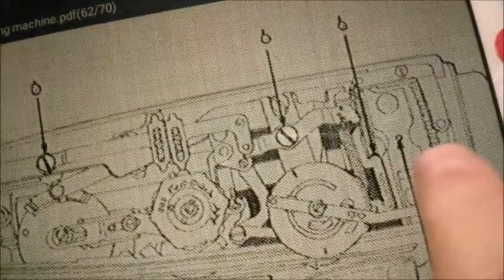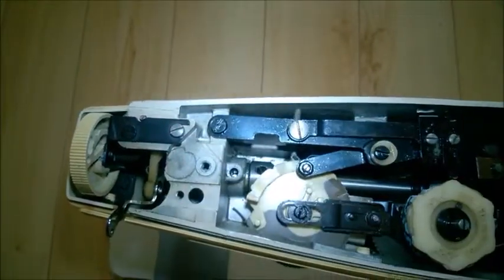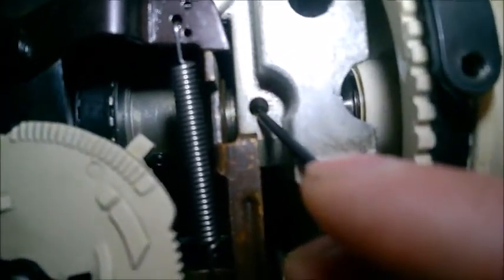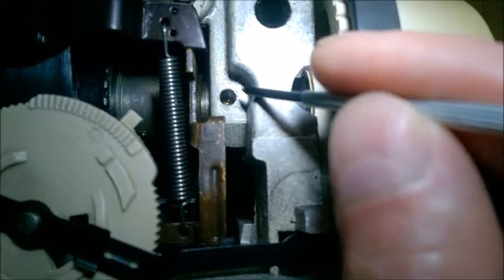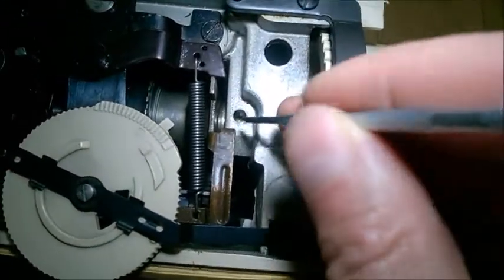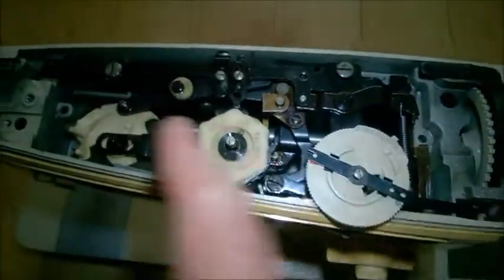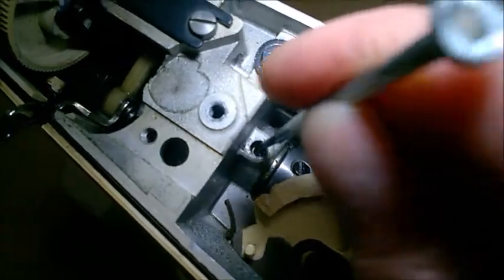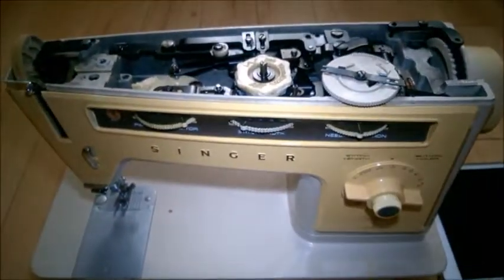Sewing machine defect - lubricating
Some sewing machines may have a manufacturing defect preventing proper oiling maintenance at the shaft oiling holes